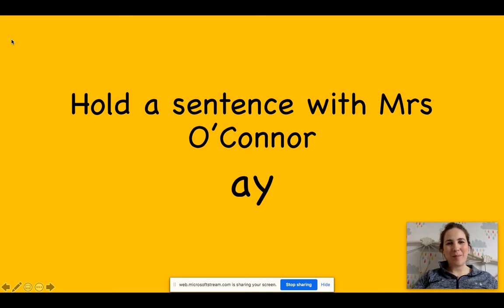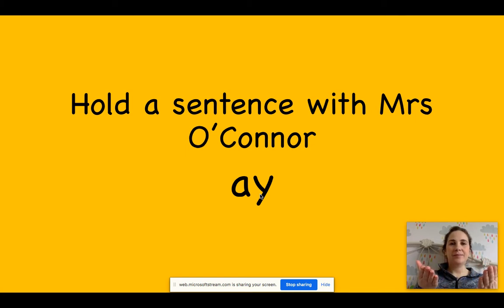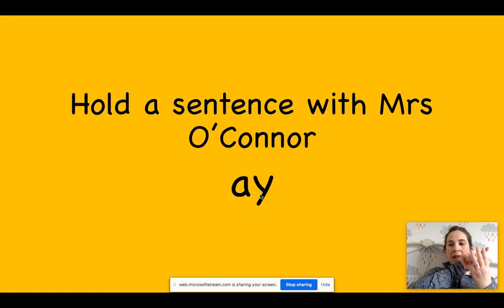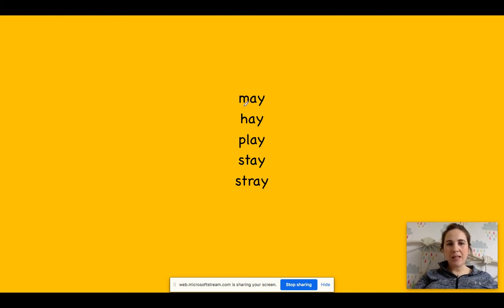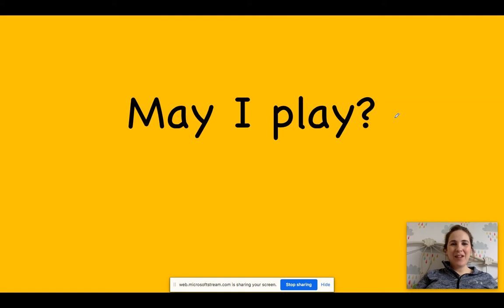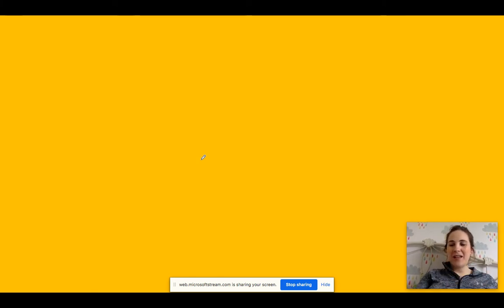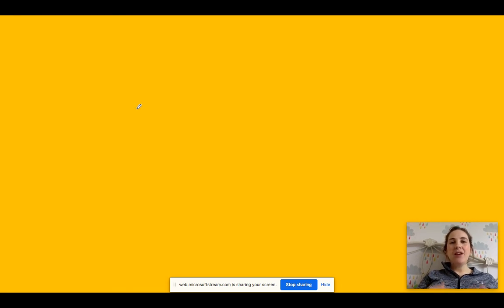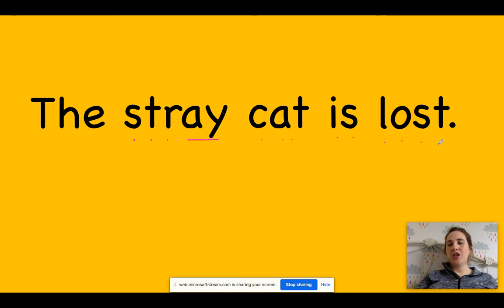ay- Hold a sentence.